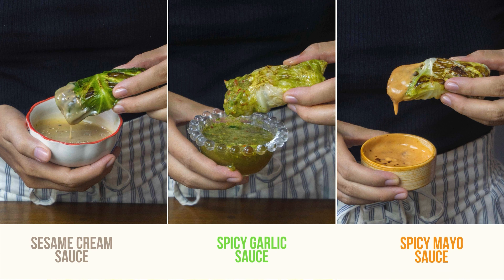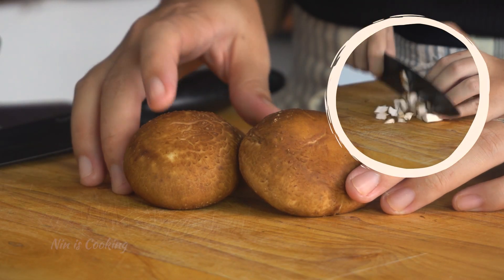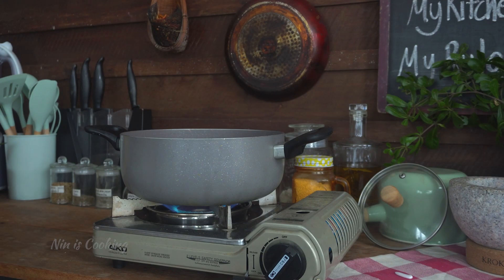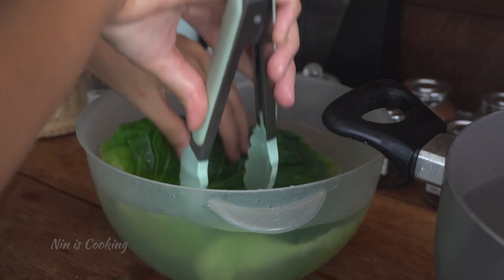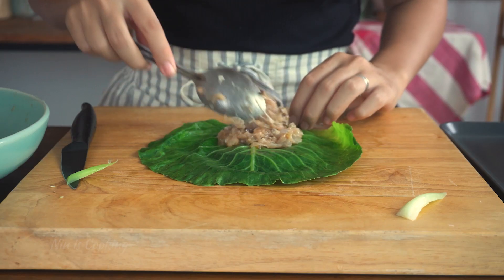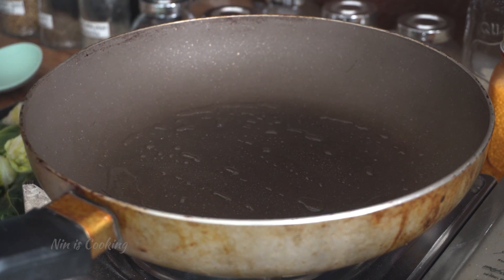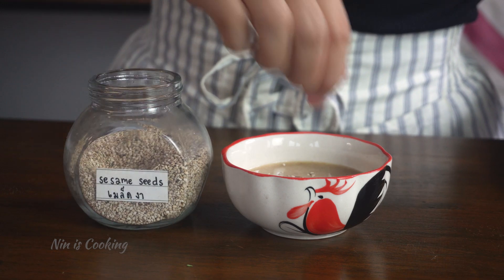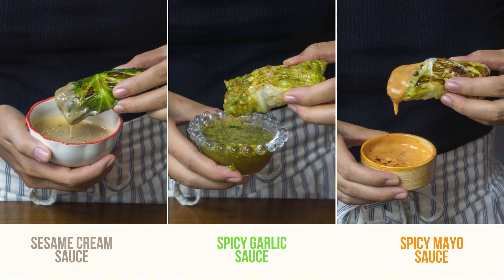Easy & Tasty Stuffed Cabbage rolls at home with 3 DELICOUS sauces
Today we're going to make Stuffed Cabbage rolls chicken and shrimp. These cabbage rolls are not only easy to make but it's very tasty and healthy as well. 😍

🌯 Stuffed Cabbage rolls Ingredients

• Boiling water
• ½ Tbsp salt
• 1 Large cabbage

» For stuffing

• 300g Minced chicken
• 200g Shrimp, finely chopped
• ¼ cup Chopped garlic
• ¼ cup Chopped green onion
• ½ cup Chopped mushroom
• ½ cup Chopped onion
• 1 tsp black pepper
• 1 Tbsp Soy sauce
• 1 Tbsp Oyster sauce

» Dipping sauce

Spicy mayo
• 2 tsp Chili paste
• 2 Tbsp Mayonnaise
• 2 Tbsp Hot sauce
• 1 Tbsp Ketchup

Sesame sauce
• ½ Tbsp Sesame oil
• 1 Tbsp Sugar
• 1 Tbsp Soy sauce
• 2 Tbsp Mayonnaise
• Toasted sesame seeds (sprinkle at the end)

Spicy garlic
• 10 Chilies
• 2 Tbsp Chopped coriander leaves
• 2 Tbsp Minced garlic
• 2 Tbsp Sugar
• 3 Tbsp Fish sauce
• 3 Tbsp Lime juice
• 3 Tbsp Cabbage stock (keep it from cooking)

» Fish sauce
» Mushroom soy sauce
» Oyster sauce

• Options for Gluten Free
» Wok Mei Oyster sauce
» Thai Kitchen Fish sauce
» San-J Tamari Soy sauce

• Options for Vegetarian/Vegan
» Fish sauce

» Glass Jar
» Black knife
» Portable gas stove
» Cutting board
» Silicone spatula set

MORE HEALTHY & DELICIOUS RECIPES 🌿🤤

🧭 TIMESTAMPS 🧭

00:00 Introduction
00:16 Start with the chicken filling
02:01 Prepare Cabbage leaves
03:51 Rolling cabbage leaf
04:53 Steam the cabbage rolls
05:38 Sear the cabbage rolls
06:15 Make cabbage rolls dipping sauces
07:10 Eat with me! 🤤
08:02 Outro

❤ Nin